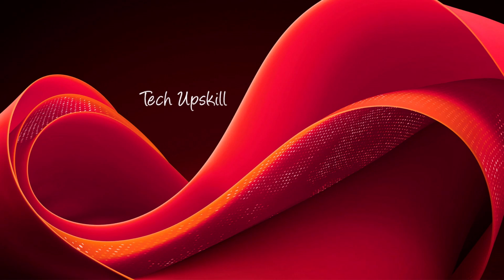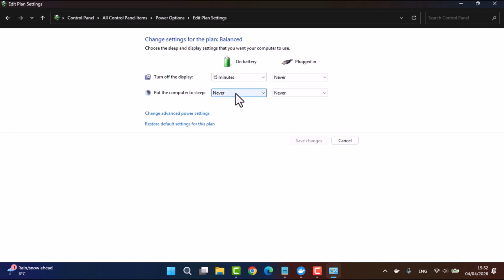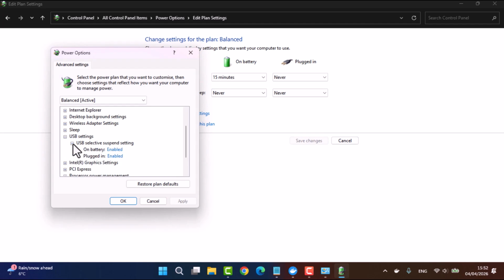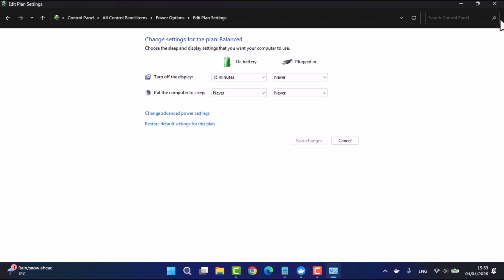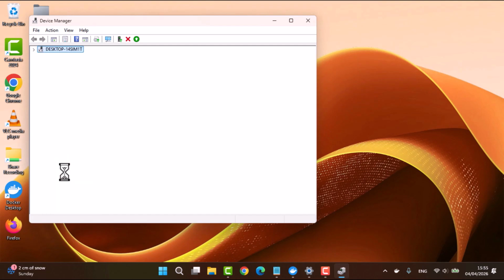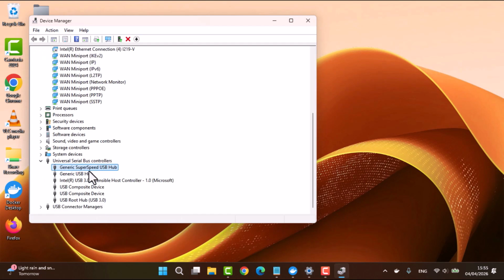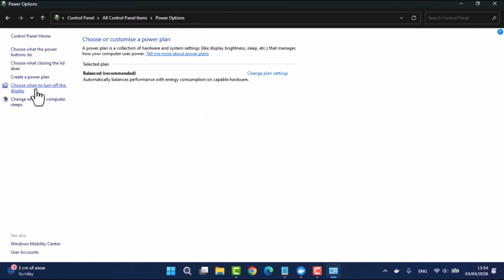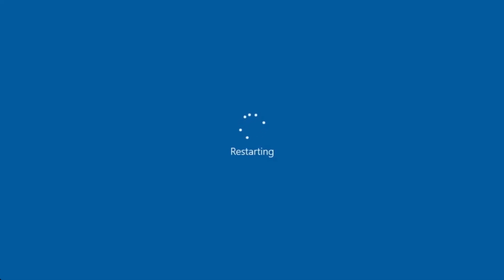Fix USB Ports Not Working in Windows 11 USB Ports Not Working on PC Windows 10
Is your USB device not working? Learn how to fix USB ports not recognized on Windows 10 with these step-by-step troubleshooting solutions. We'll guide you through checking the USB device, disabling selective suspend, managing USB controllers, and disabling fast startup to get your USB ports functioning again.